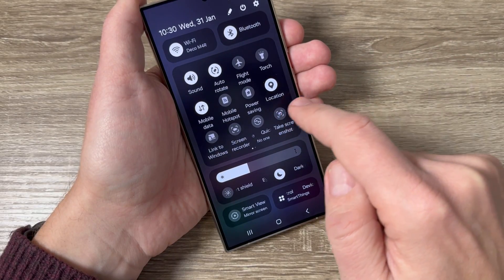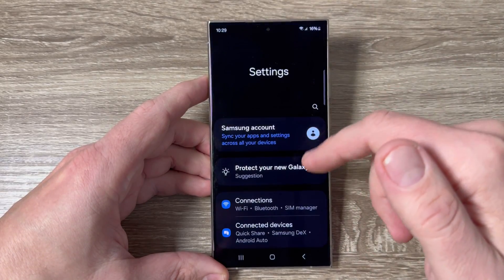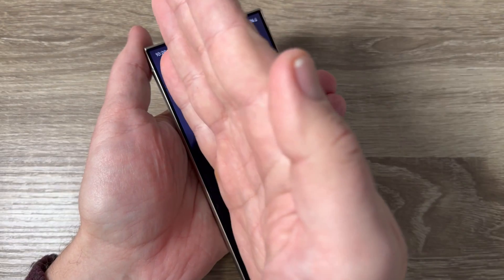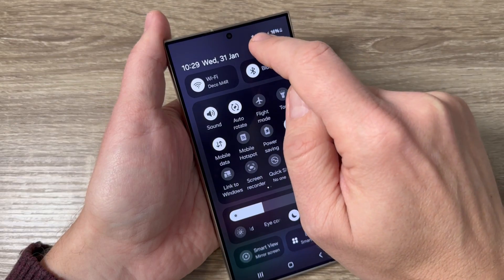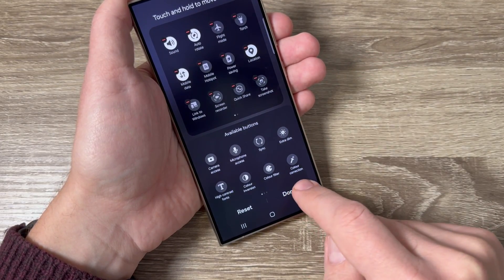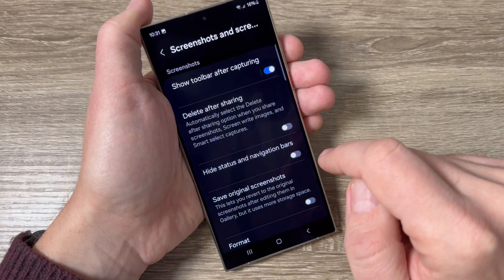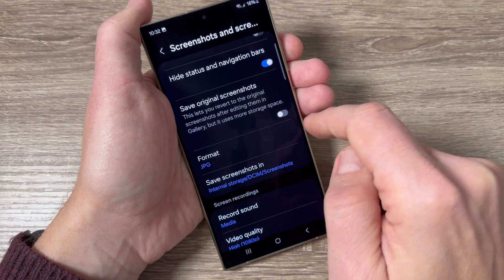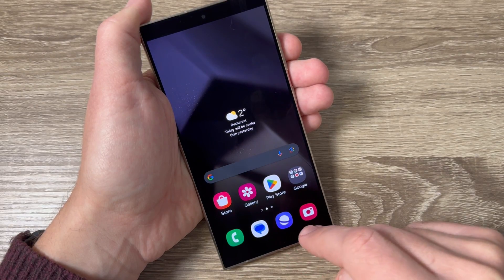How to SCREENSHOT WITHOUT BUTTONS on Samsung Galaxy S24 Series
In this video I'll show you how to take a screenshot without buttons on Samsung Galaxy S24 series (2024).